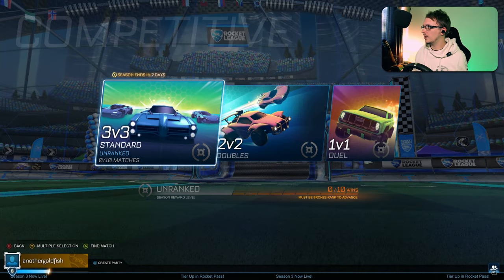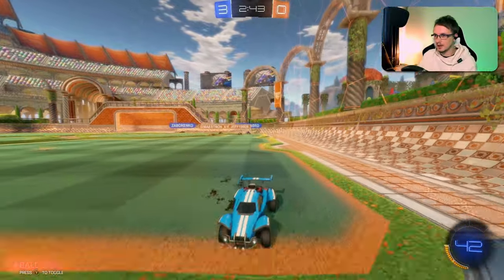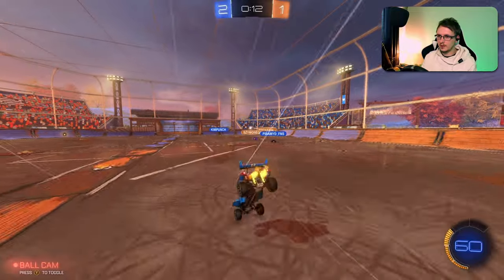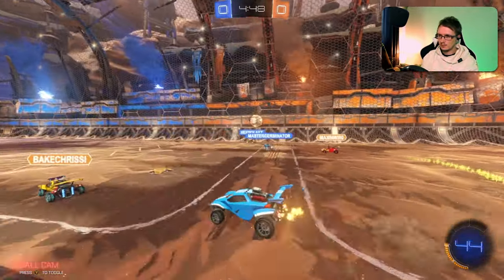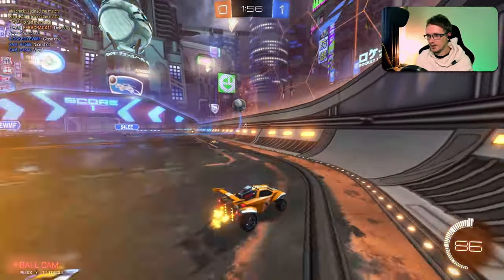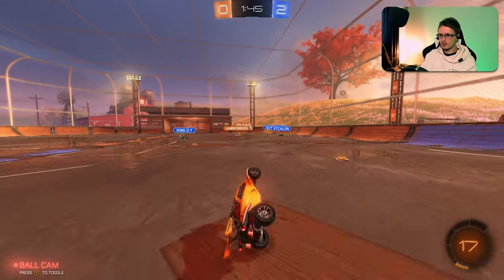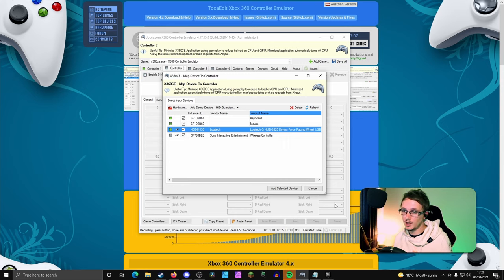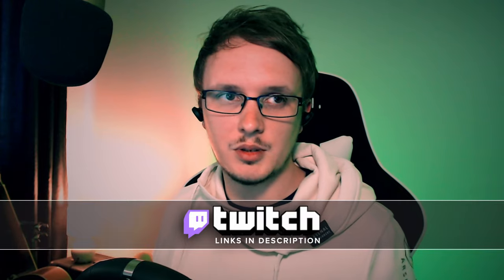Rocket League with a STEERING WHEEL! + Setup Tutorial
I play my Rocket League  ranked placement matches using a Steering Wheel! (Logitech G920). The much anticipated follow-up to my old Rocket League on Steering Wheel and Pedals video, including a tutorial/guide on how to set it up.

Use Code: GOLDFISH on your Rocket League Item Shop Purchases!